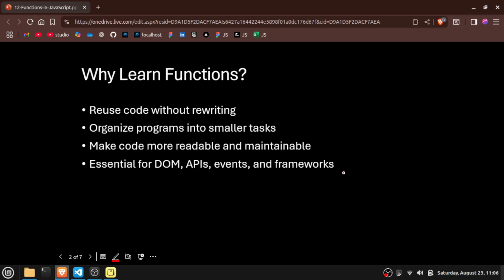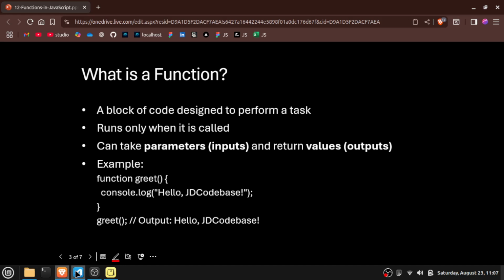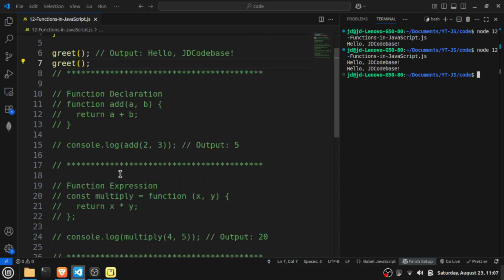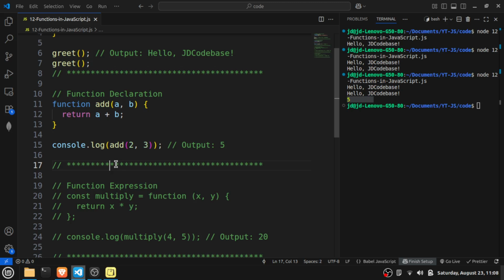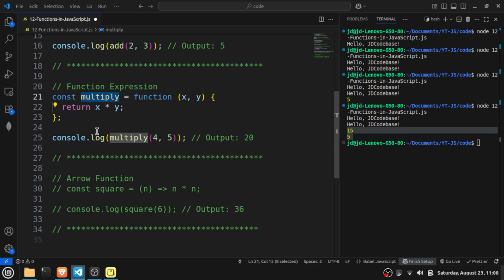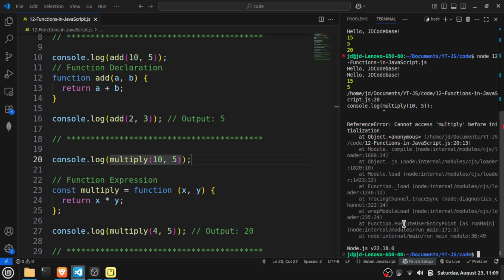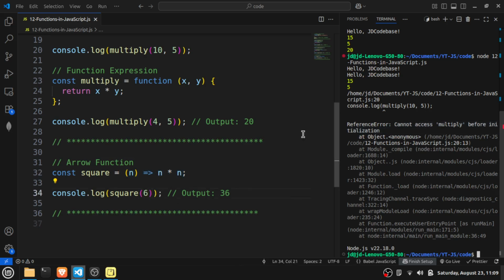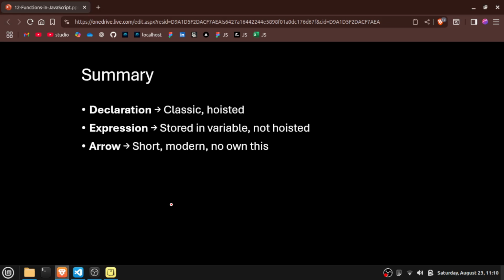Functions in JavaScript | JS Tutorial for Beginners to Advanced | JDCodebase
In this video, we’ll learn about **Functions in JavaScript** in a simple and easy way.

💻 What you’ll learn in this video:
- What functions are in JavaScript
- Function declaration
- Function expression
- Arrow functions (ES6)
- Examples in VS Code